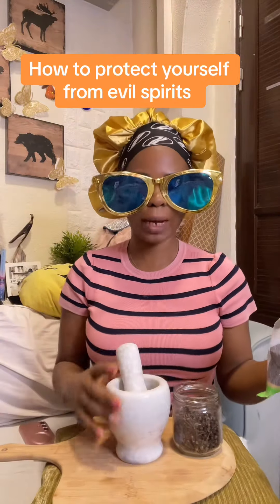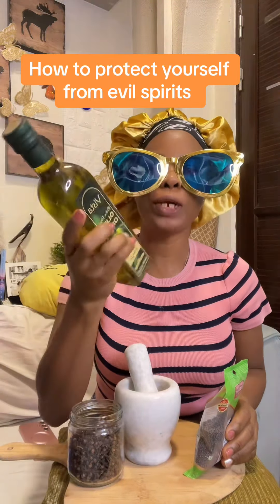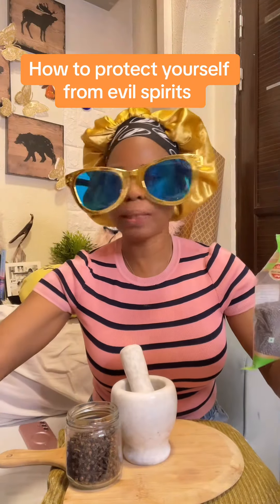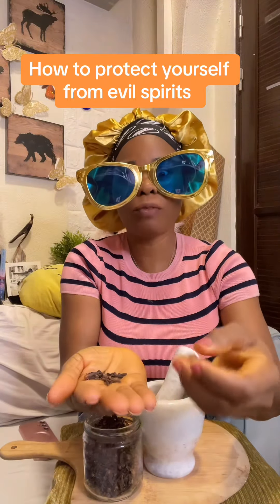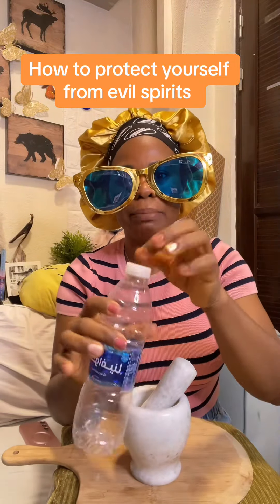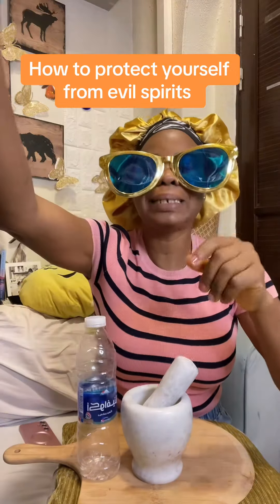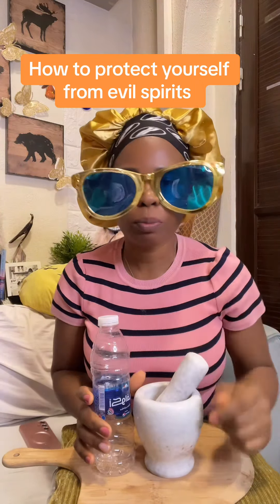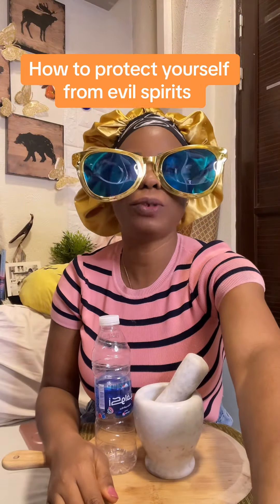How to protect yourself against evil spirits and Hex